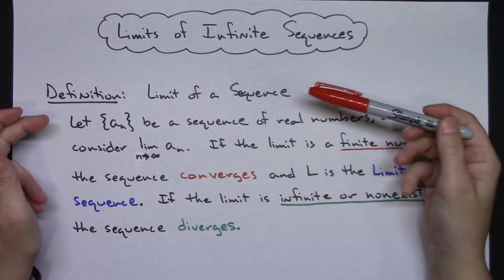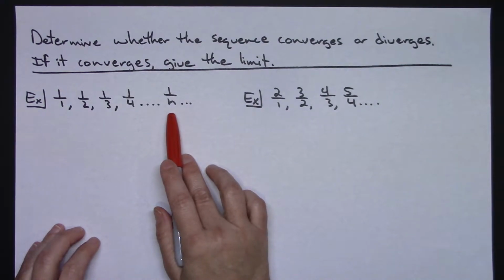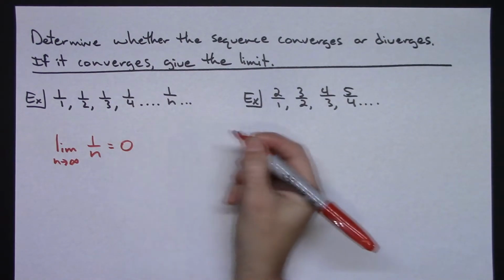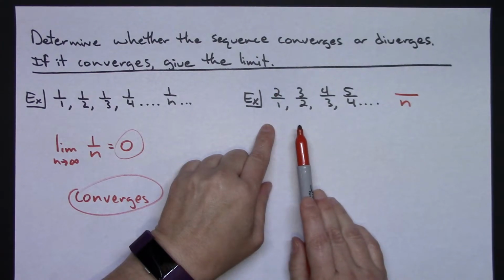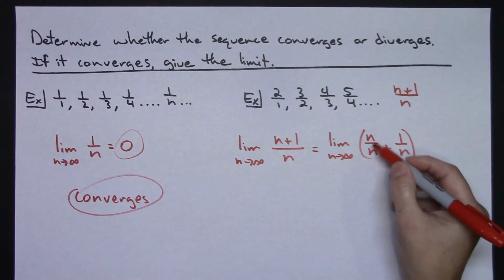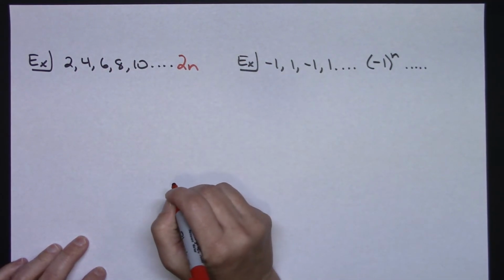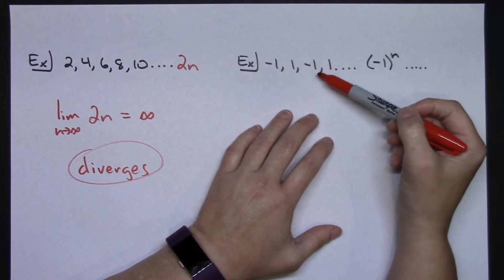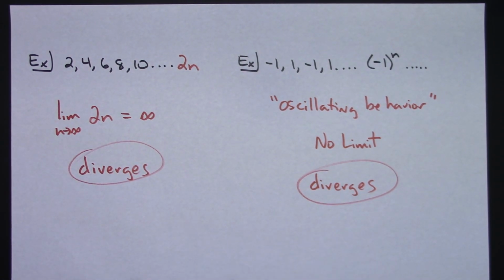Limits of Sequences: Do They Converge or Diverge?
This video gives the definition of the limit of a sequence and then goes through 4 examples.  The video also shows how to tell whether the limits converge or diverge.